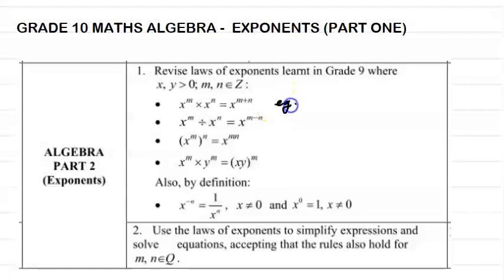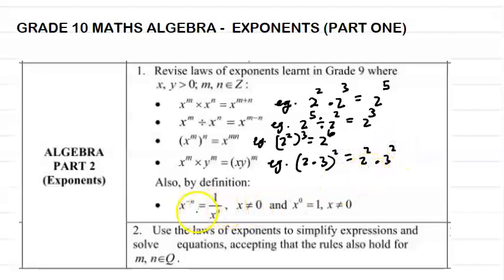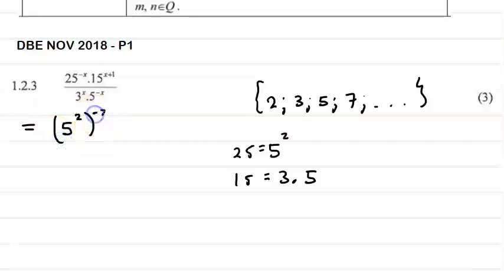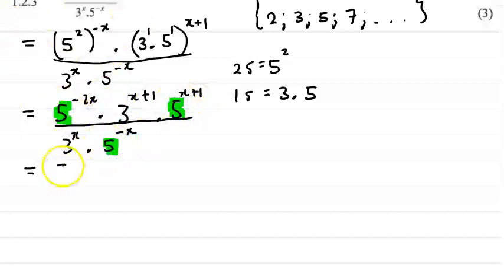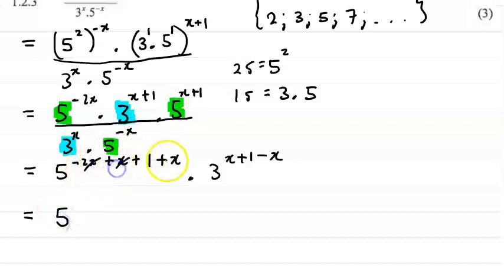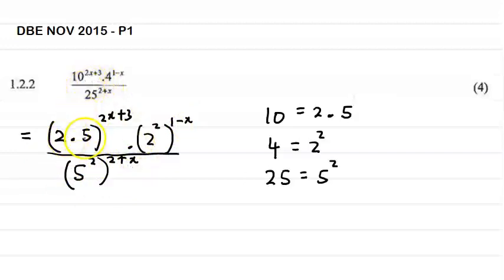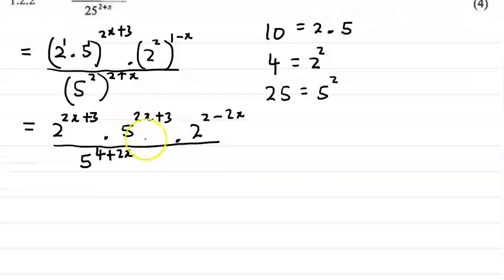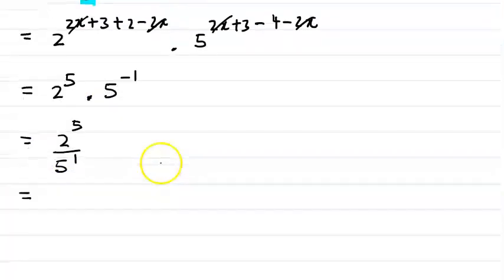GRADE 10 MATHS ALGEBRA - EXPONENTS (PART ONE)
IN THIS VIDEO YOU WILL LEARN HOW TO SIMPLIFY EXPRESSIONS INVOLVING EXPONENTS BY LOOKING AT PAST EXAM QUESTIONS. WATCH ALL VIDEOS IN ORDER OF THE WORK SCHEDULE